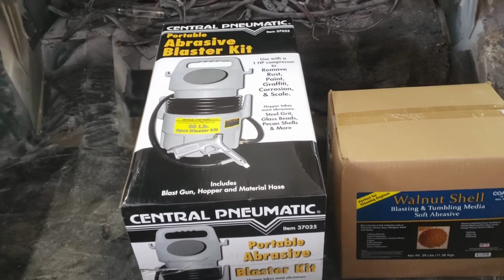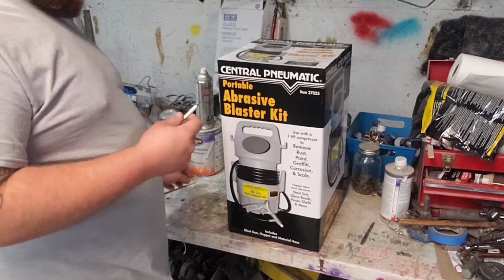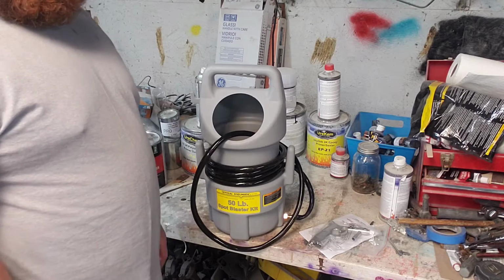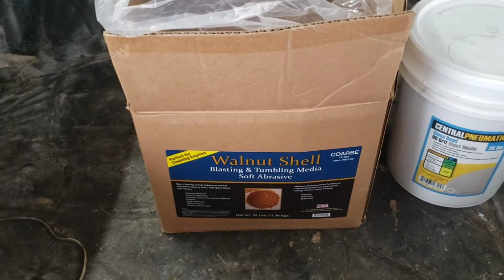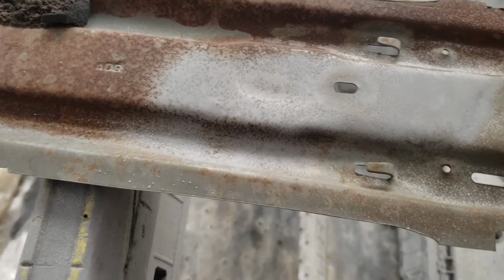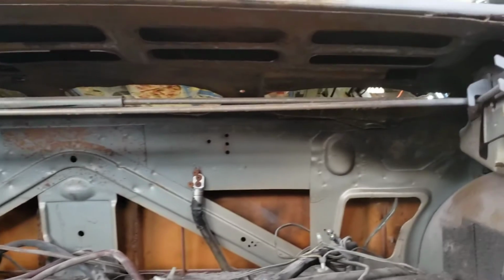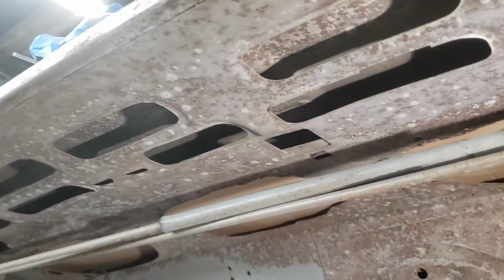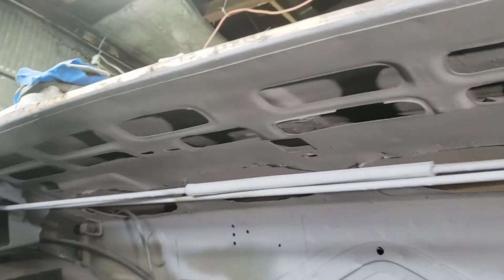Box chevy trunk turns into a sandbox. Box chevy transformation.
More rust in the box chevy trunk. I got a new tool to take care of it though. As long as I buy the right media for it.